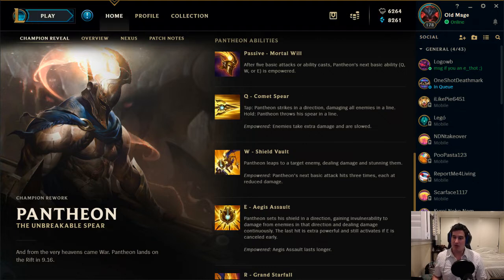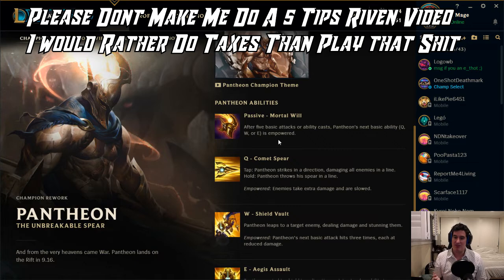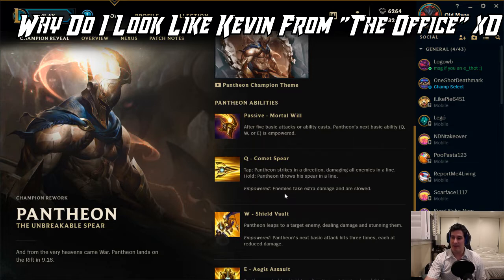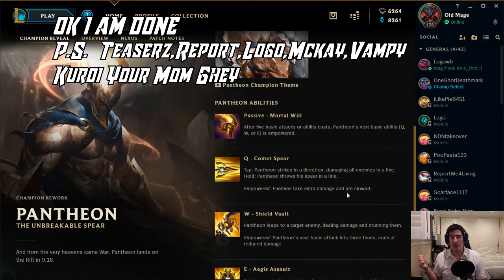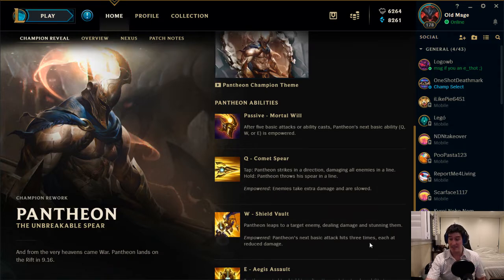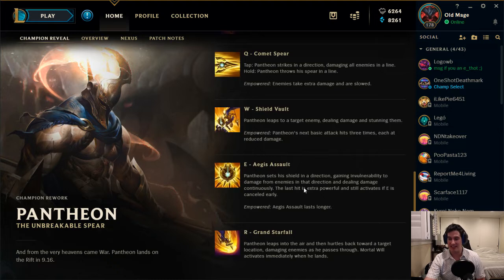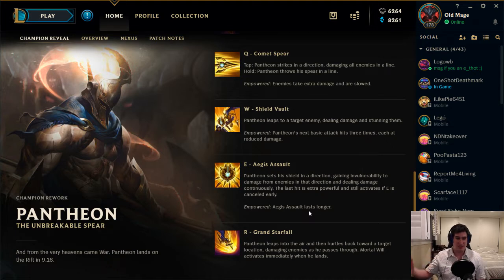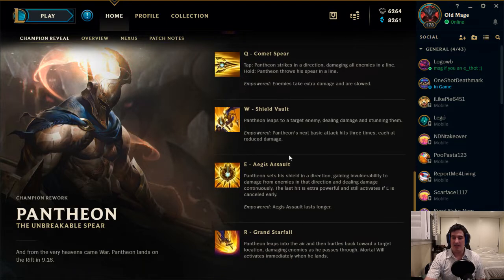Reworked Pantheon And What To Expect With Its Release! Reworked Pantheon Guide+Tips 2019 Season 9